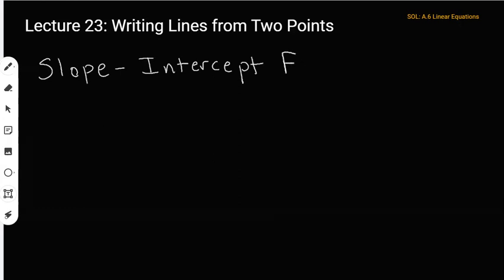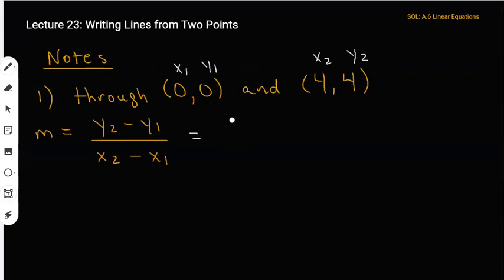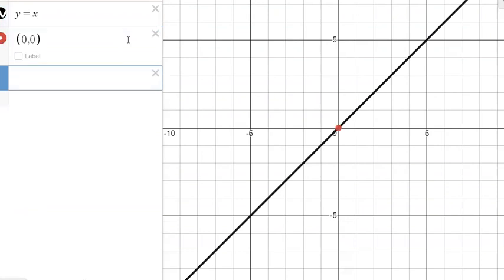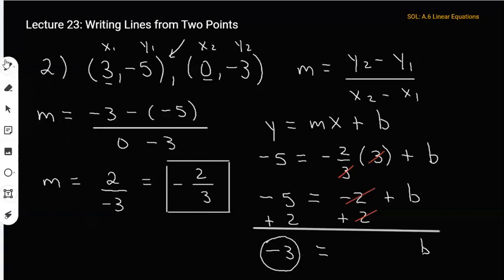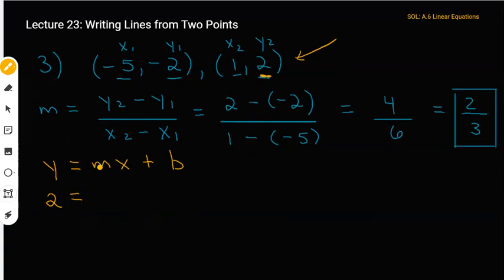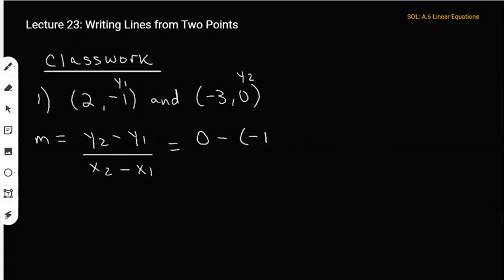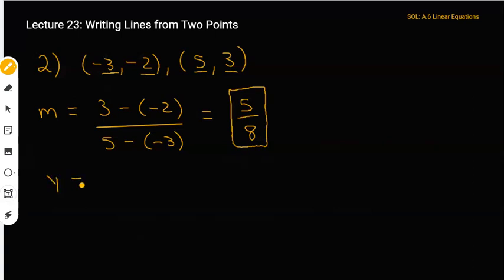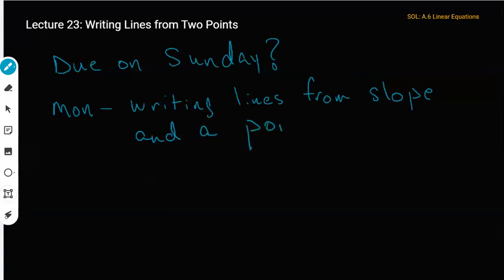Writing Lines from Two Points - Full Lecture | Algebra 1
Writing Lines from Two Points - Full Lecture
Algebra 1